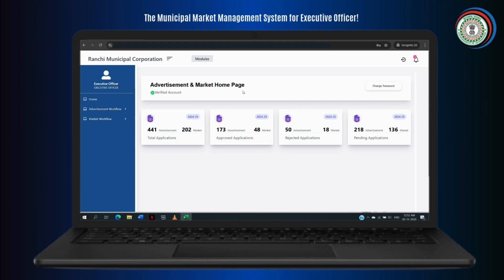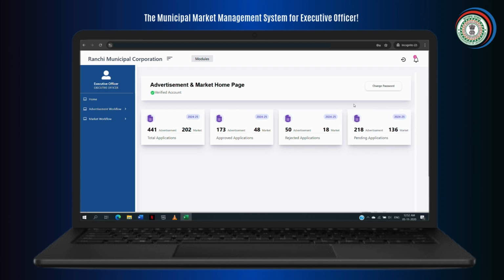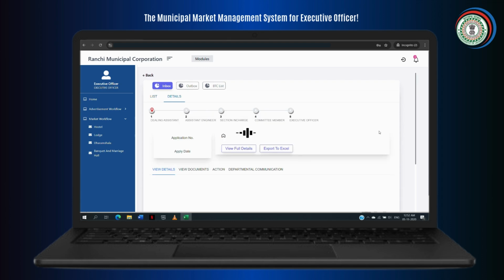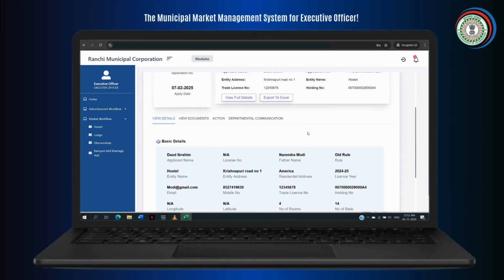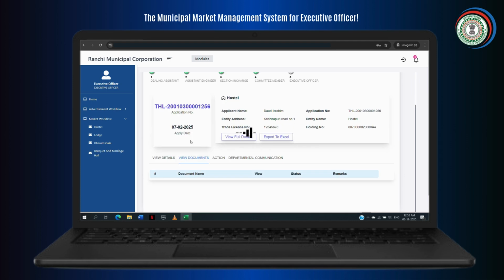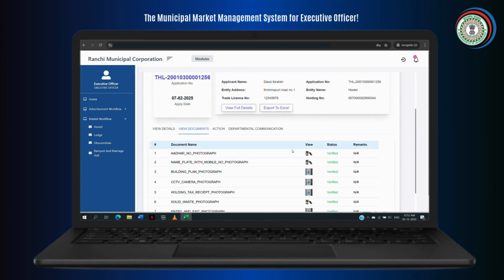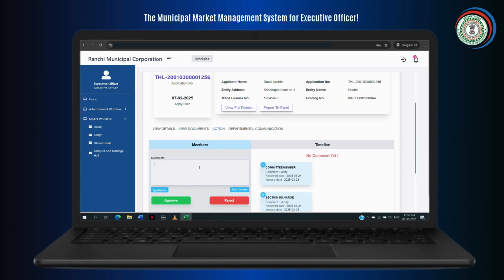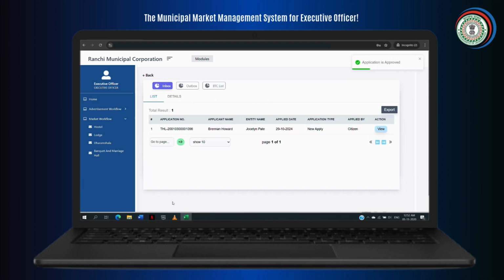Municipal Market Management System Tutorial for Executive Officers - Full Guide!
"Take command of the Municipal Market Management System with this detailed tutorial for Executive Officers! This video offers a complete guide to critical tasks, including dashboard oversight, managing market workflows, reviewing applications, and executing officer-level actions. Tailored for Executive Officers overseeing municipal market operations, this step-by-step walkthrough empowers you to optimize processes and ensure compliance.

 Municipal Market Management System
Executive Officer Tutorial
Market Workflow Oversight
Application Review System
Executive Officer Dashboard
Municipal Market Operations
E-Government Management Guide
Officer-Level Workflow Tools
Market System Training
Administrative Oversight Tutorial
Dashboard Management Guide
Property Market Governance